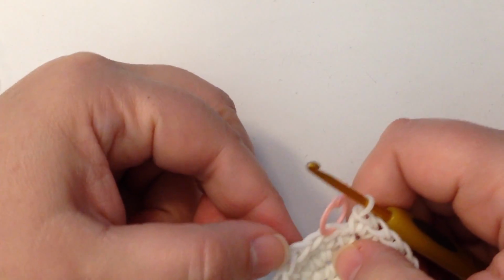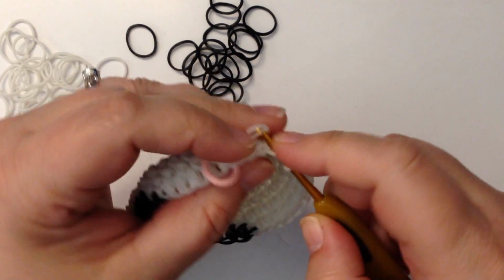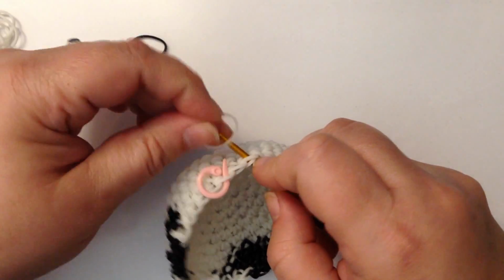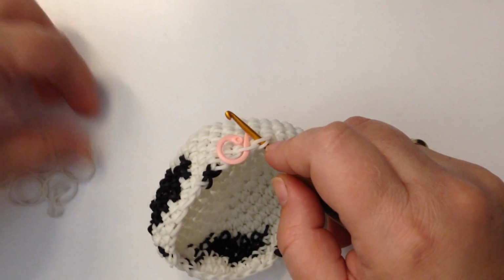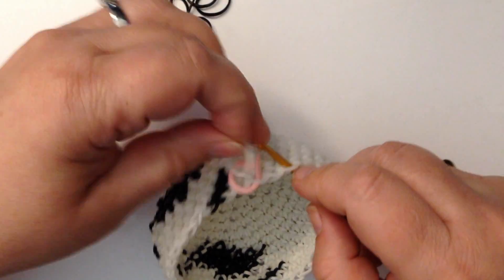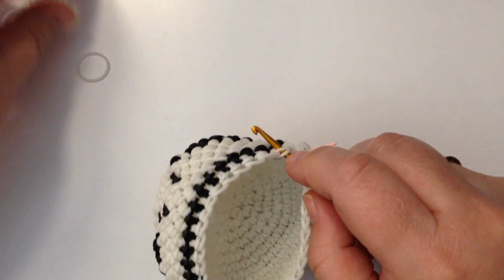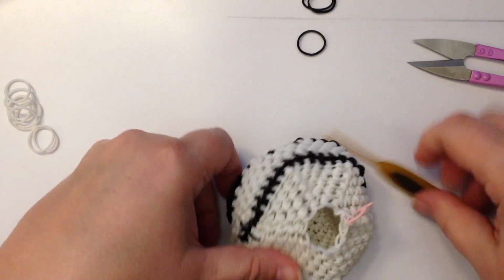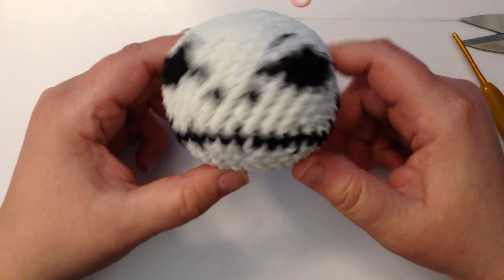Loomigurumi Jack Skellington Skull for Halloween - hook only - amigurumi with Rainbow Loom Bands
Approximate band count - 530 white bands and 55 black bands

1. Using any social media forum such as, but not limited to, Google, email, Blogger, Twitter, Instagram, Etsy, Facebook as long as you provide a back-link or the URL of the content you wish to disseminate; and
2. You may display photographs of creations you've made using these instructional video's providing you credit the designer